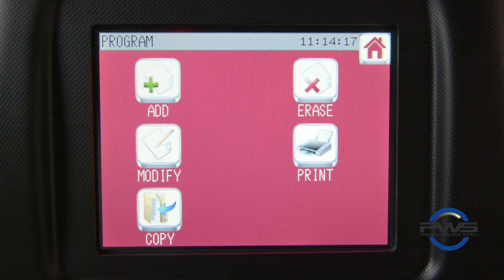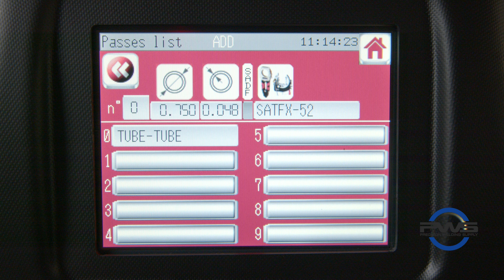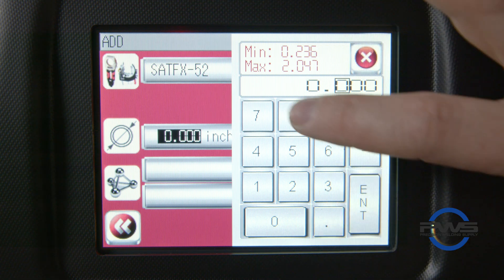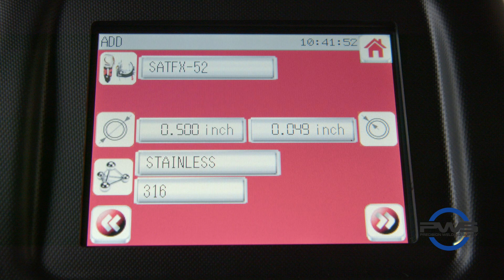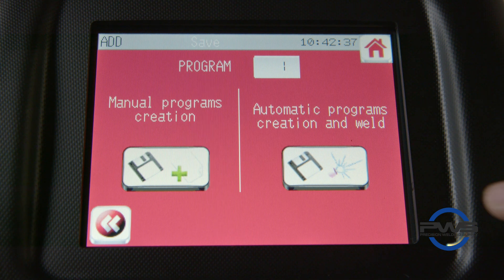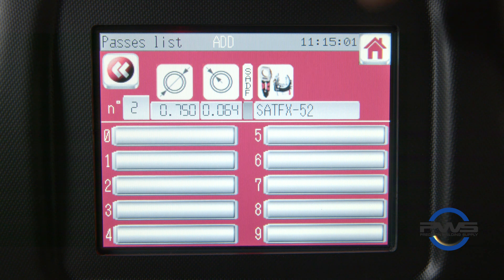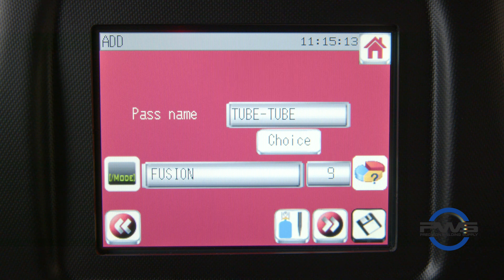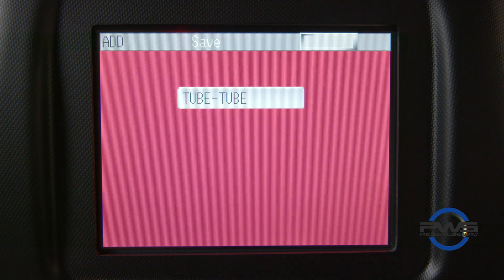How to build a new program on a SAXX-200 orbital tube welding machine by AXXAIR - PWS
A quick overview of hot to build a program on the SAXX200 power supply.

Or give us a call